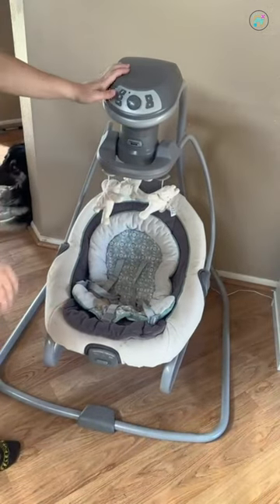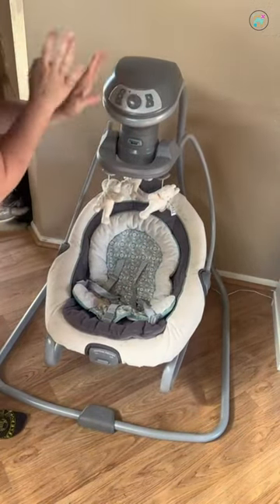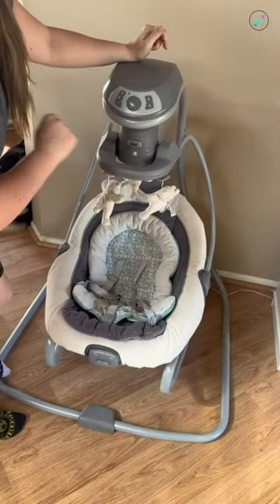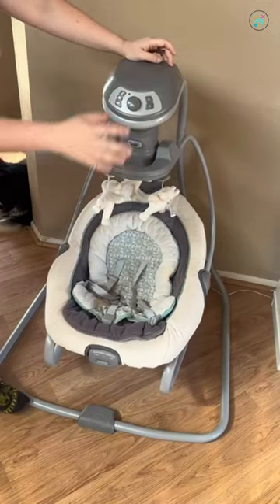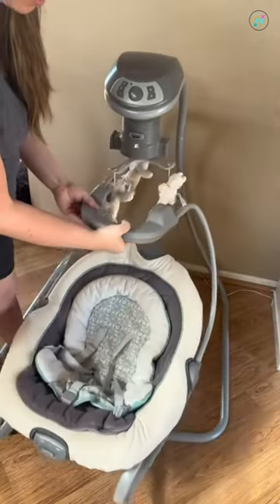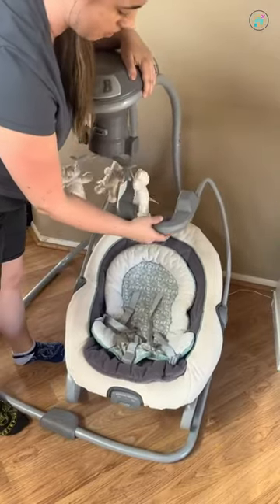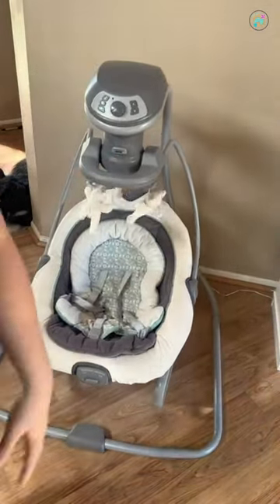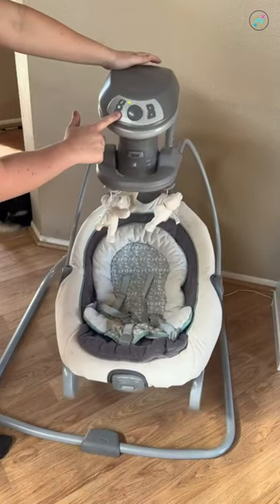The Perfect Combo Graco Duet Soothe Swing and Rocker Review | Best baby swing review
Welcome to our in-depth review and demo of the Graco Duet Soothe Swing and Rocker – the ultimate baby soothing solution! In this video, we'll take you on a journey through the features and benefits of this versatile baby gear, designed to keep your little one comfortable and content.

Join us as we unbox and assemble the Graco Duet Soothe Swing and Rocker, showcasing its thoughtful design and ease of use. We'll explore its dual functionality, seamlessly transitioning from a gentle swinging motion to a cozy rocker – providing you with multiple options to soothe and entertain your baby.

Discover the various swing speeds and soothing melodies that the Graco Duet Soothe offers, ensuring you find the perfect combination that resonates with your baby's preferences. We'll also delve into its plush seat padding and adjustable recline, ensuring optimal comfort during every use.

Throughout this review, we'll highlight the safety features that Graco has incorporated, giving you peace of mind as you use this swing and rocker combo with your precious little one. From its secure harness system to its sturdy construction, your baby's safety is paramount.

Join us as we share our first-hand experiences with the Graco Duet Soothe Swing and Rocker, providing you with insights that will help you make an informed decision for your baby's soothing needs. Whether you're a new parent or looking for an upgrade, this review is your comprehensive guide to choosing the perfect baby gear.

Don't miss out on the chance to make your parenting journey a bit smoother – hit that play button and let's dive into the world of the Graco Duet Soothe Swing and Rocker!

What has been your experience? Thanks for tuning in, and we'll catch you in the next video!